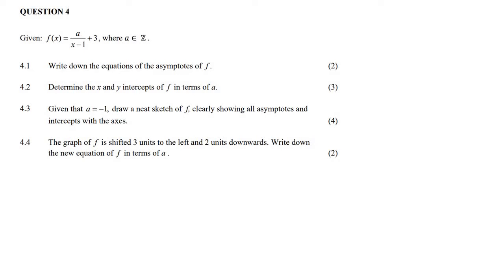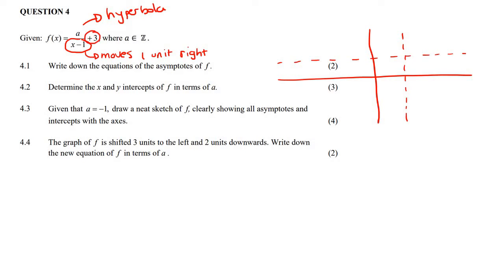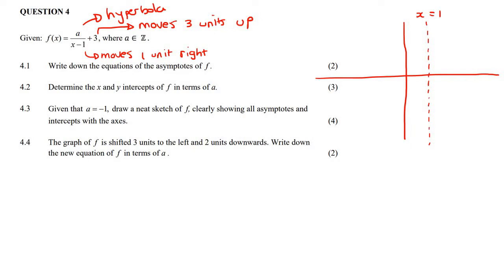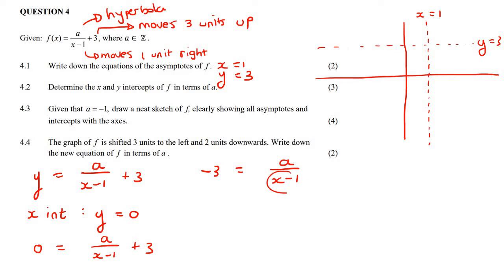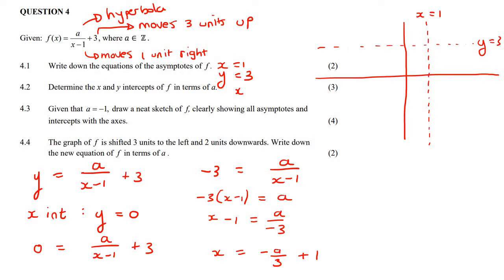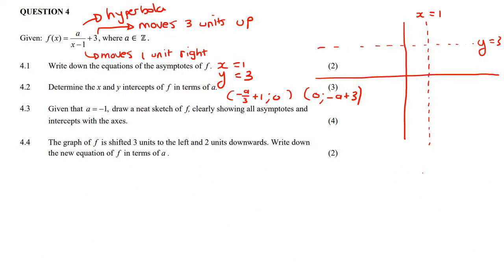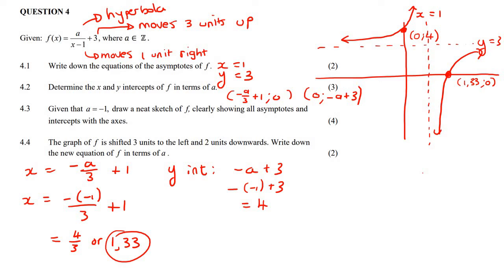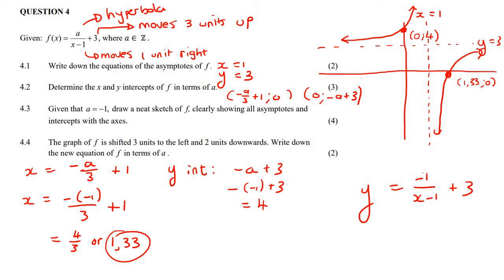Functions grade 11 exam questions